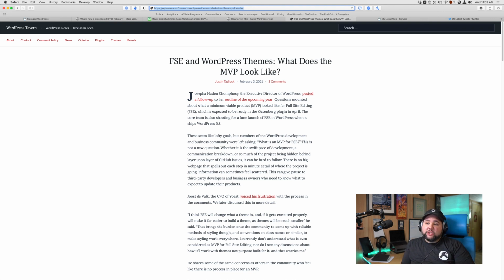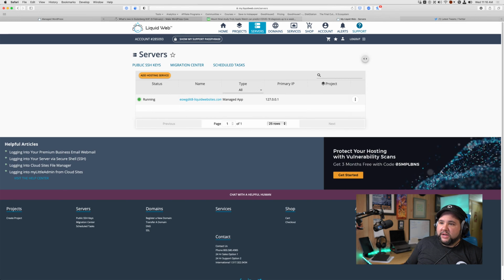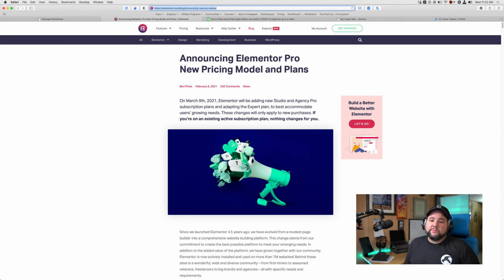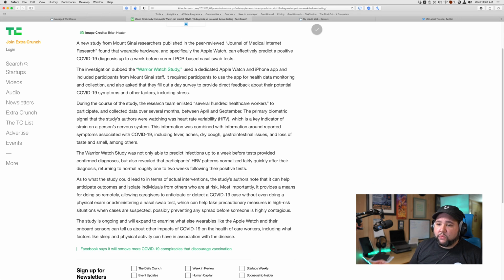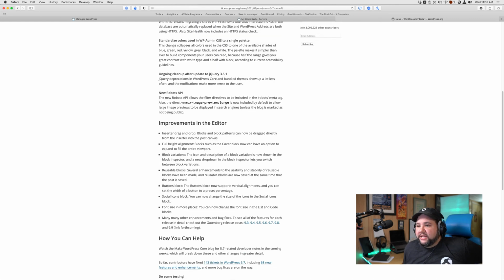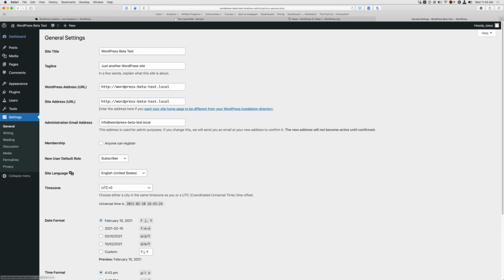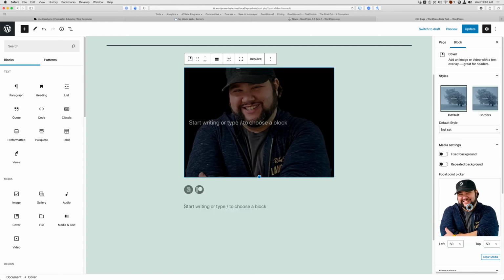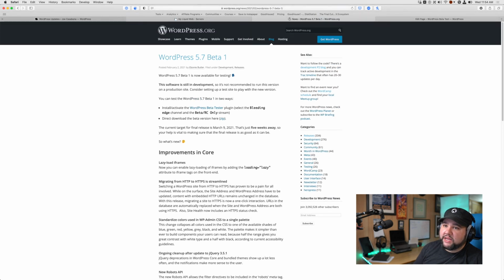Build Something Live for February 10, 2021: WordPress 5.7, Elementor, and WandaVision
Join me as we talk current events and interesting links, test the WordPress 5.7 Beta, check out Descript, and nerd out with WandaVision and other pop culture in the Nerd Corner!

LINKs:

* Mount Sinai study finds Apple Watch can predict COVID-19 diagnosis up to a week before testing